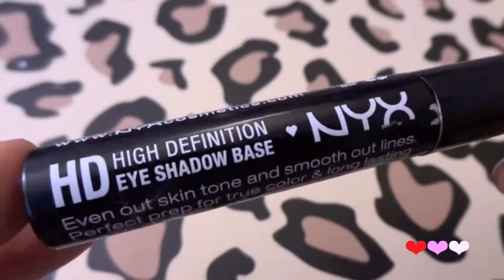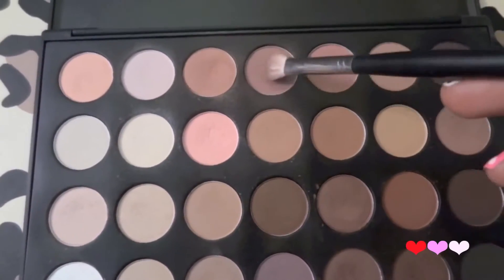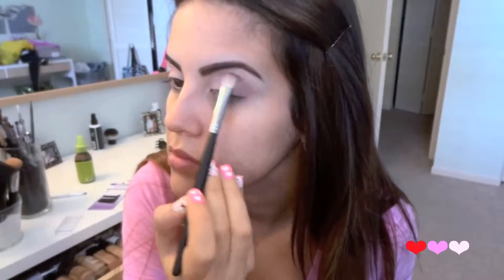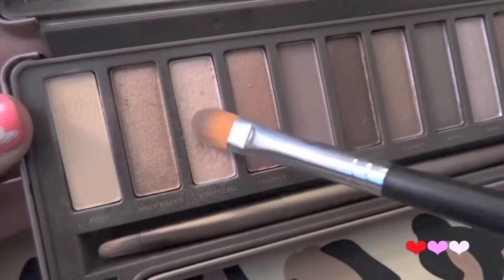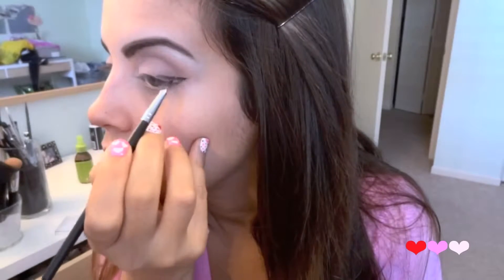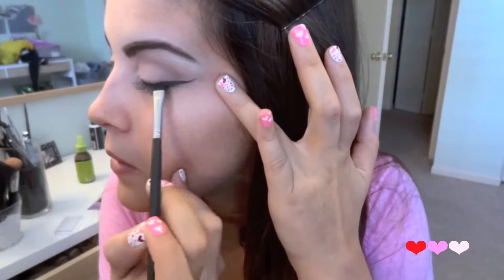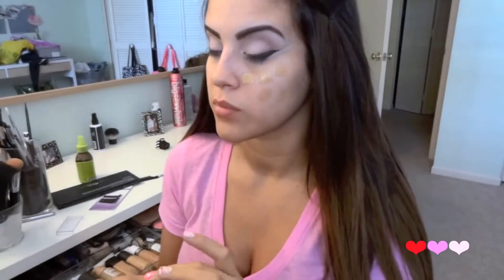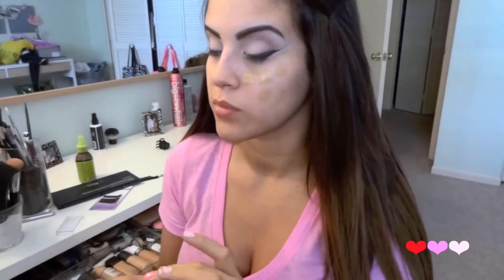Valentine's Day Glam ❤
This is how I will be wearing my makeup for Valentines Day, so I thought Id share it. I dont like a lot of bright colors, thats just not my thing so that why I jazzed it up with the double winged eyeliner!

*Like my nails?!?!? Ill have a tutorial in a couple of days! Before V-Day of course! xox

Product List:
NYX HD Eye Shadow Primer
Sally Hansen Trio Eyeshadow ( Any light pink color will do )
28 Neutral Palette: BH Cosmetics ( matte browns )
Urban Decay NAKED 2: Bootycall (shimmery highlight )
Sleek INK POT gel eyeliner/ angled eyeliner brush
Matte black shadow
LOreal True Match in Sun Beige ( Sigma F8O )
LOreal True Match concealer in W1-2-3
Sleek Superior Powder ( Biscuit )
BH Cosmetics Contour  Blush Palette
Wet n Wild Heather Silk
MAC Mineralized Skin Finish: Perfect Topping ( Fan brush: Sedona Lace )
Prestige White eyeliner
Rimmel Lash Accelerator
Loreal Color Riche Balm in Pink Satin
Revlon Prim Rose lipstick
Maybelline Fuchsia Fever lipstick
NARS Angelika lipgloss
Skindinavia setting spray
[ JEWELRY ]
Bracelets: Simply Divalicious
Earrings: Forever21
[ CLOTHES ]
Top: Victoria Secrets
[ HAIR EXTENSIONS ]
Hellogorgeous Hair: Ombre Extension ( dark brown to light brown )